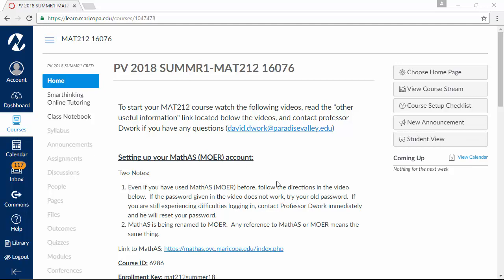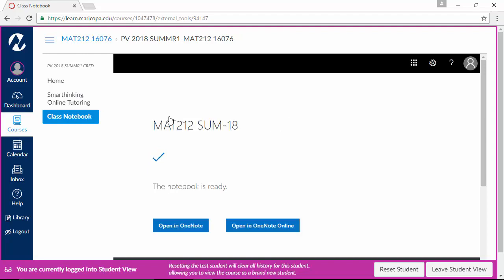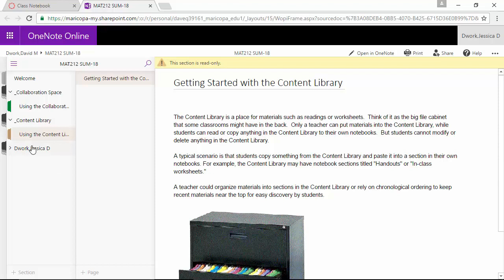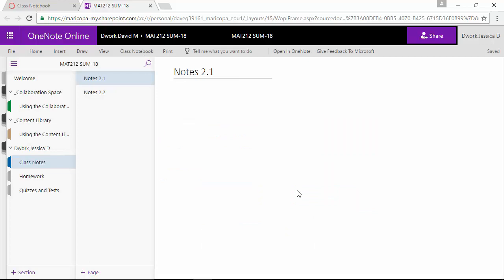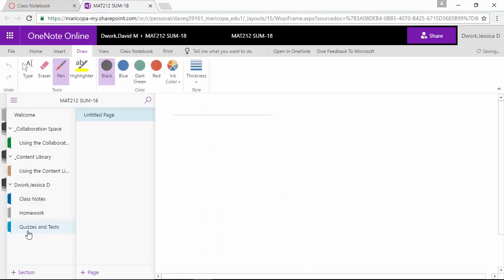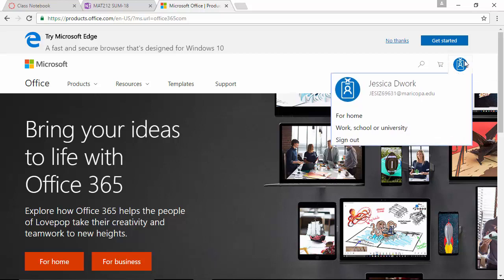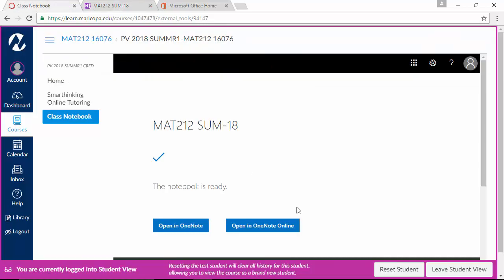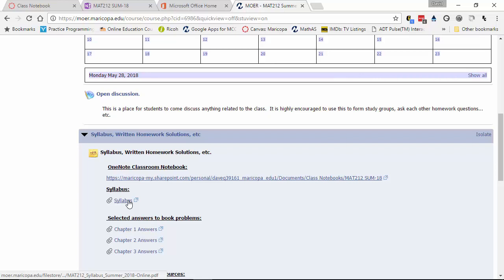OneNote sign up using Canvas